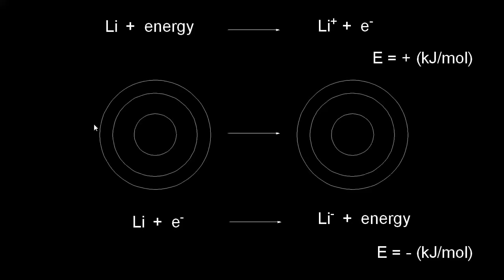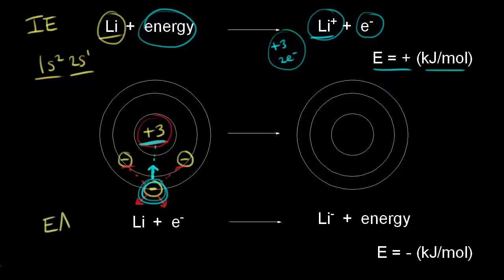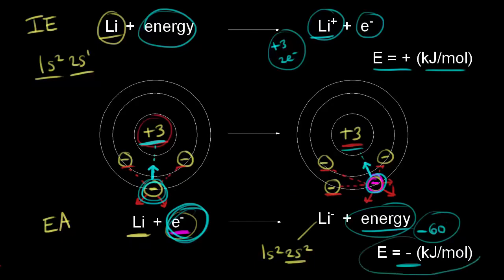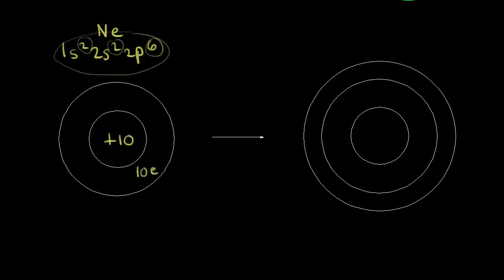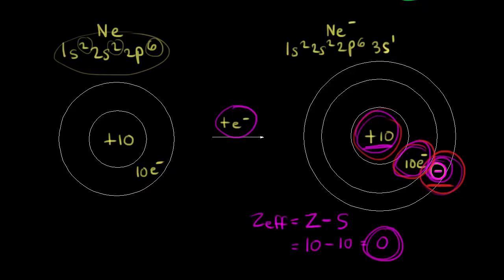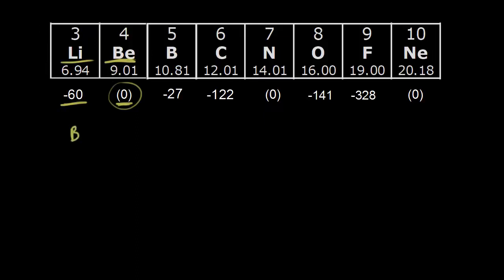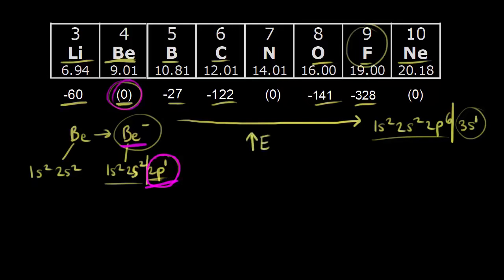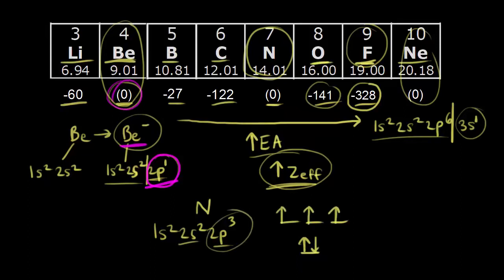Chemistry Periodic table - Electron affinity period trend